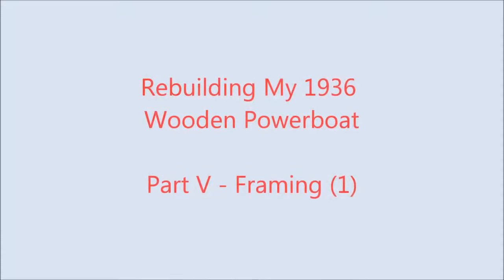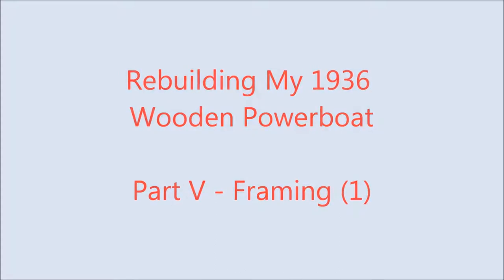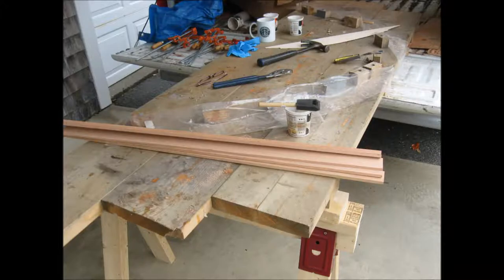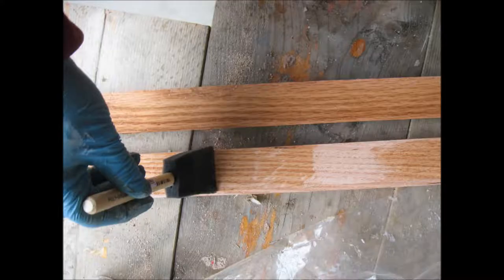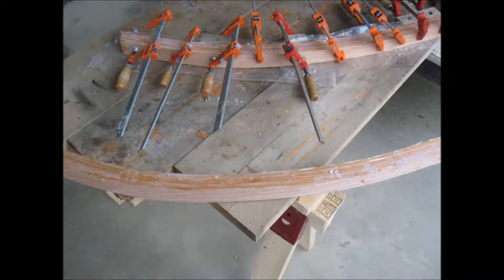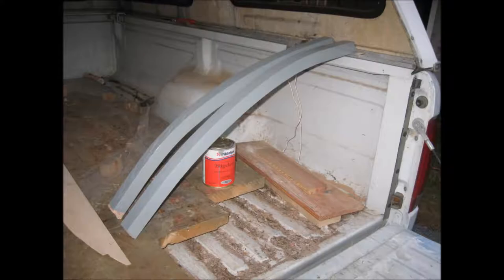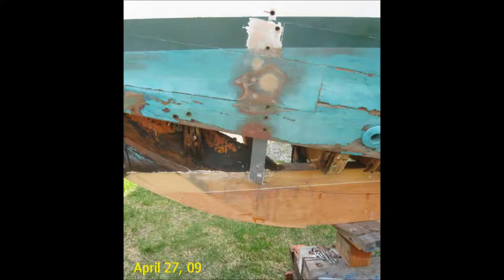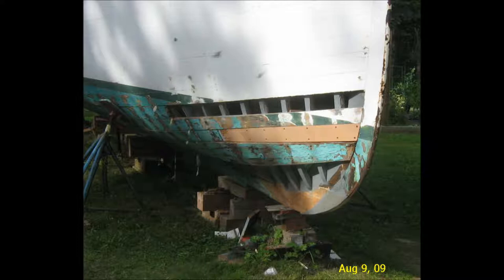Rebuilding my 1936 Wooden Powerboat Tortuga - Part V - Framing I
Laminating new frames for a wooden boat.